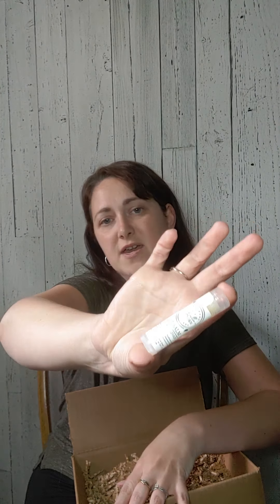Mega Care Box Unboxing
This week I'm going through a Mega Box!
This one is all about self, we've made sure to create a box that's good for you and the environment. From plant based food masks to reusable face wipes we've got your self care in the box.